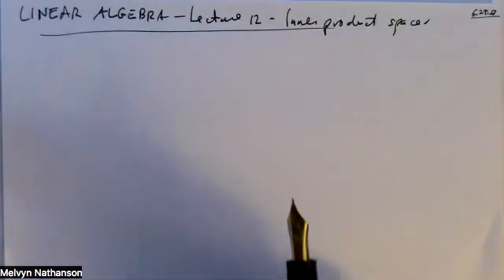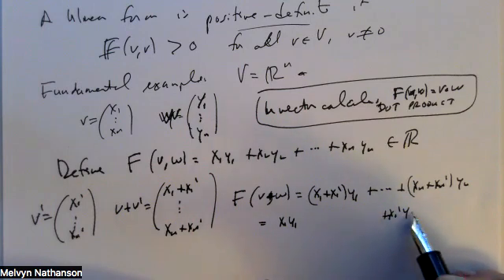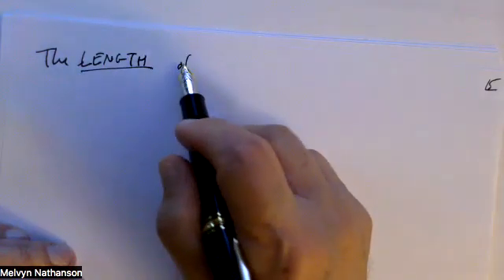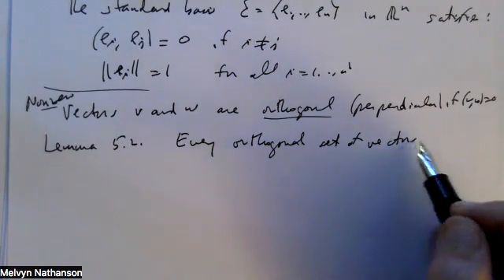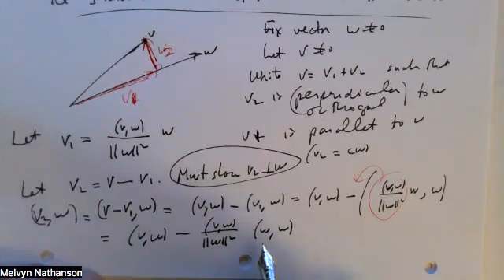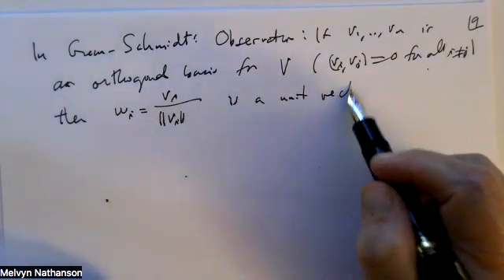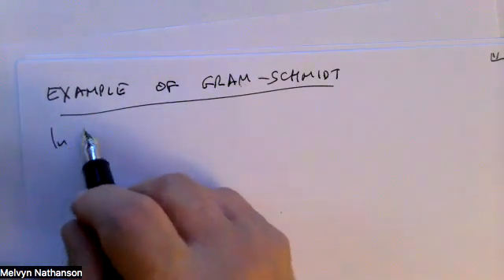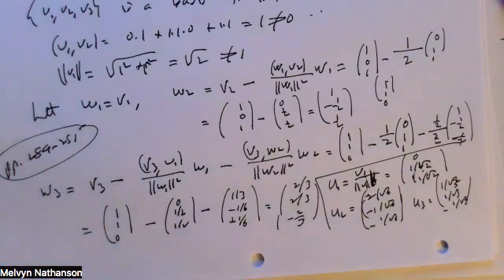Linear algebra lecture 12